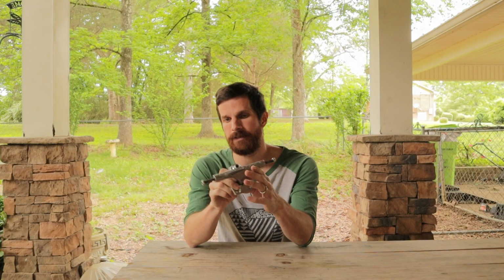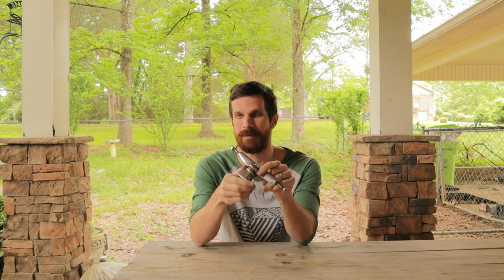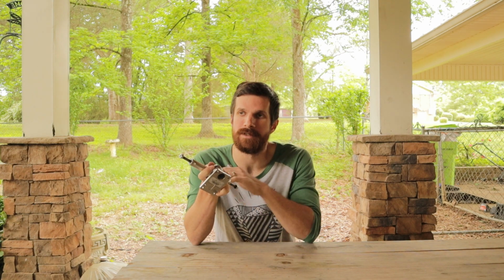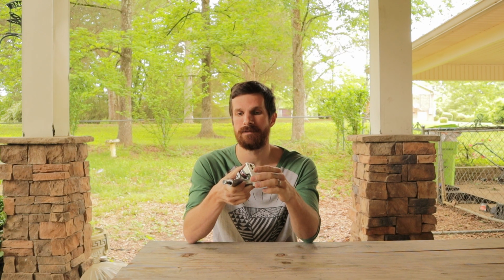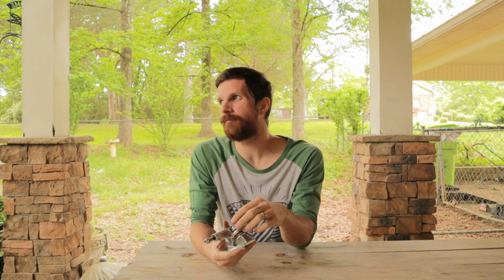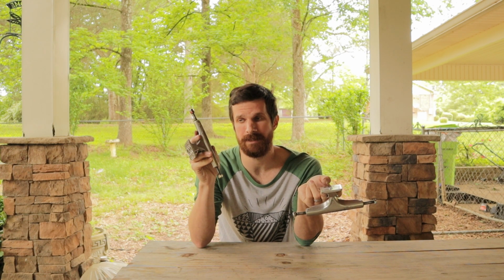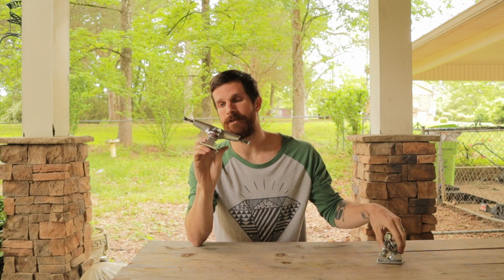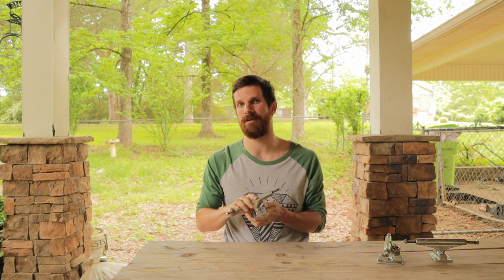Independent Stage 4 Review!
In this episode we check out the new independent stage 4 skateboard trucks. Check out the amazing turn and grinding see how they compare to the stage 11 and the ace af1.